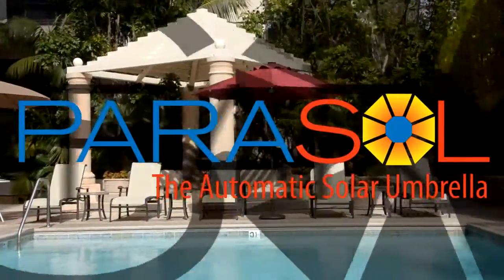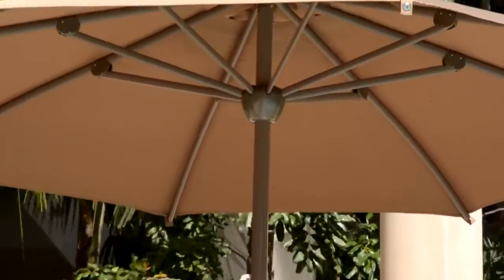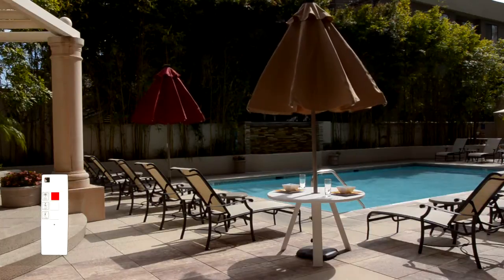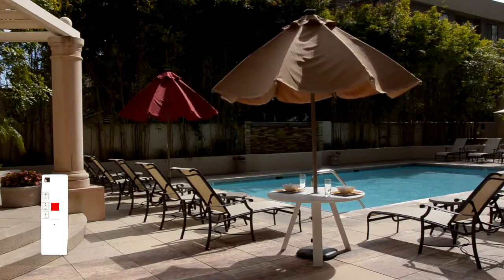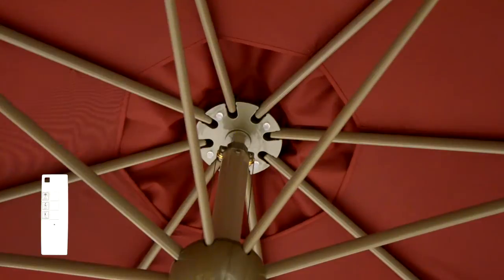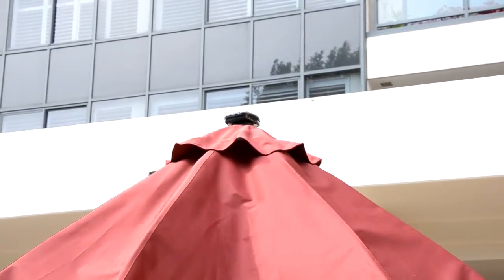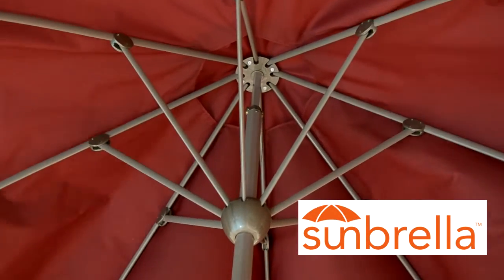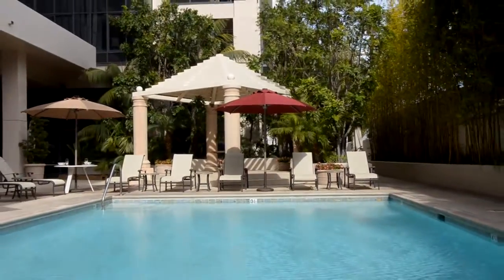New ParaSol - The Automatic Solar Umbrella